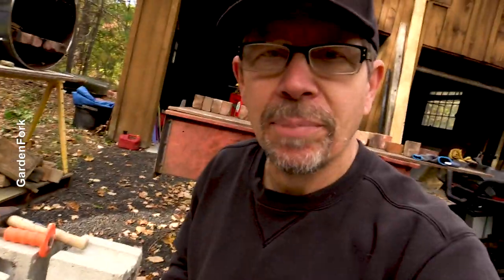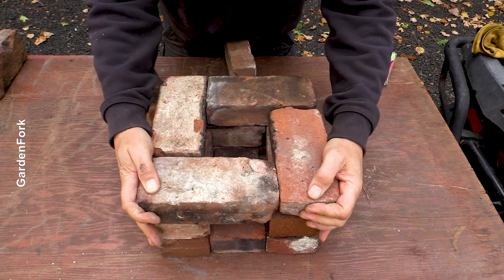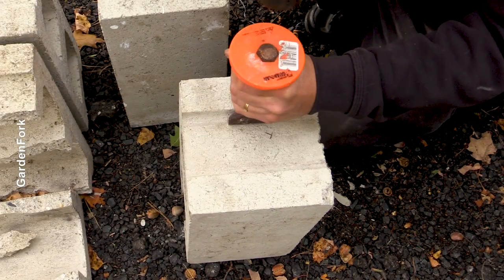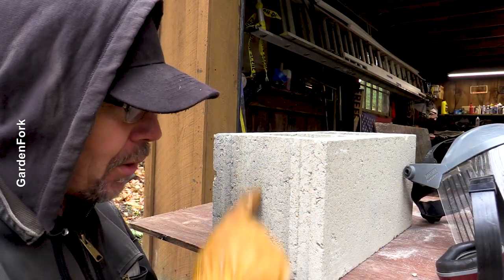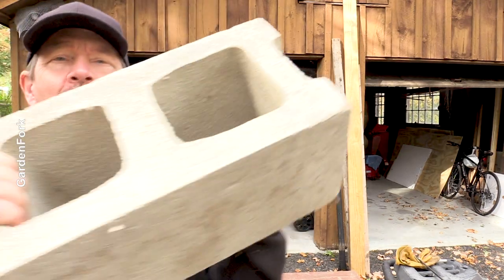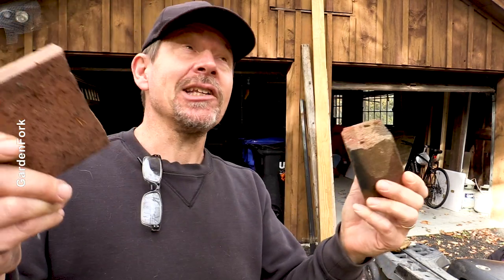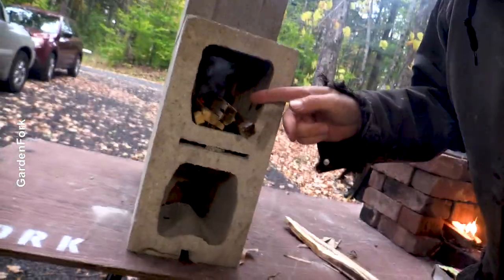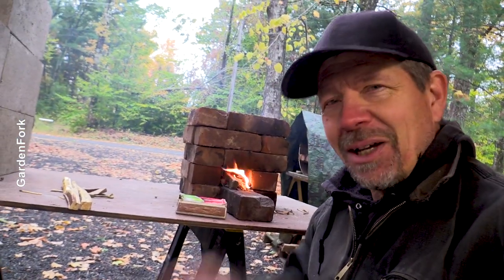Brick Or Block Rocket Stove? Which Is Better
Today I'm making a Cement block rocket stove and a brick rocket stove to see which works better. More vids like this

Music:  Happy Hour, Composed by Dale Herr (ASCAP) , Toast Factory Publishing  (ASCAP) Recording Licensed from the UniqueTracks Production Music Library Inc.  Other music used under license from AudioBlocks.com